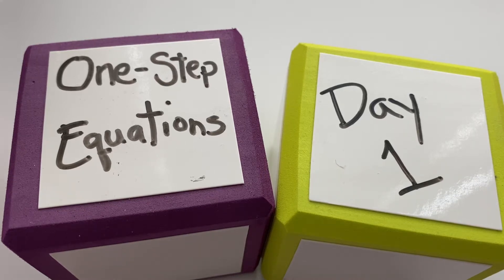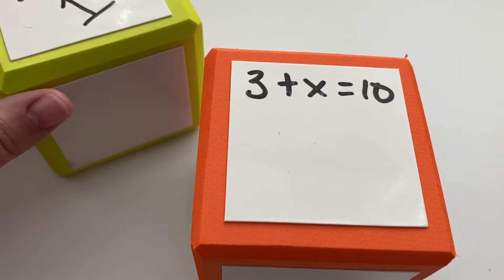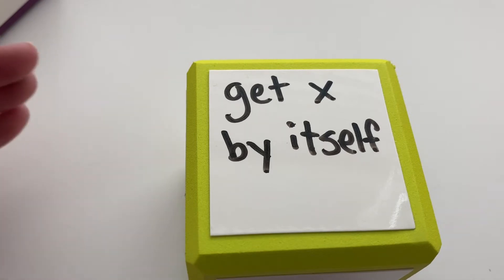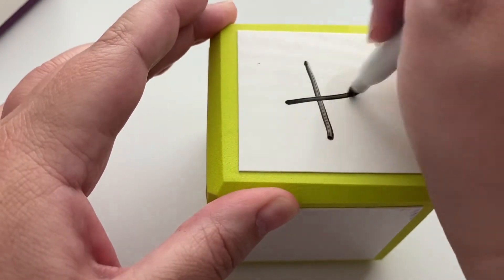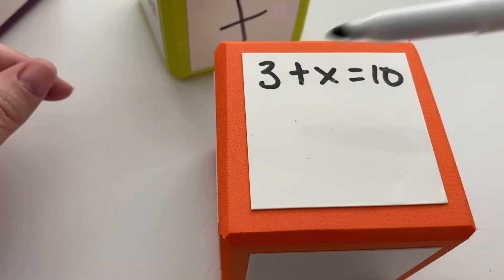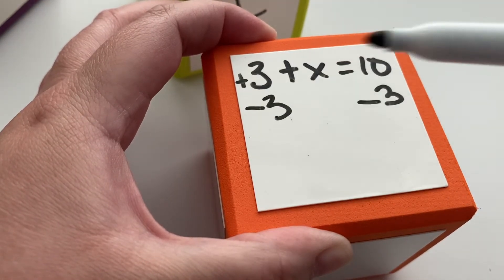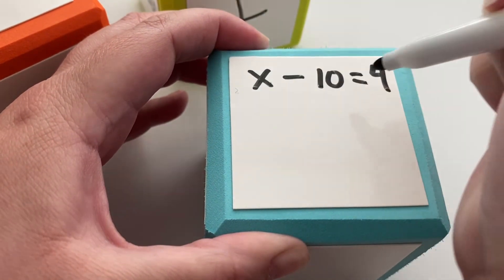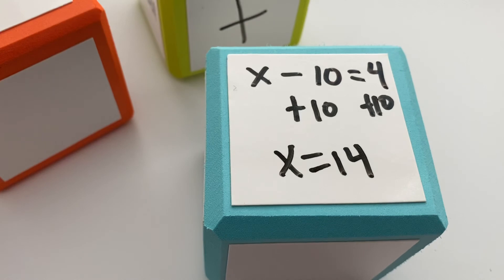One Step Equations Day 1